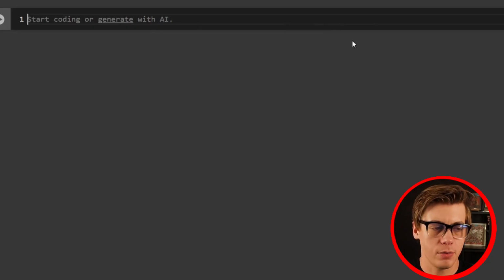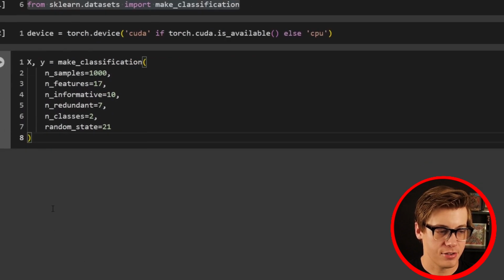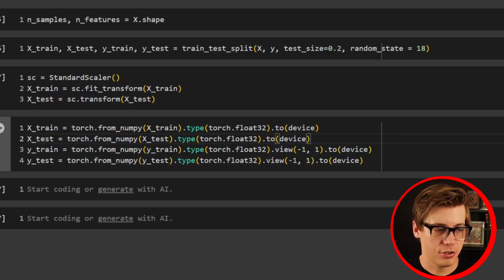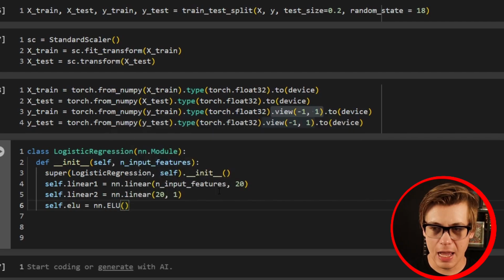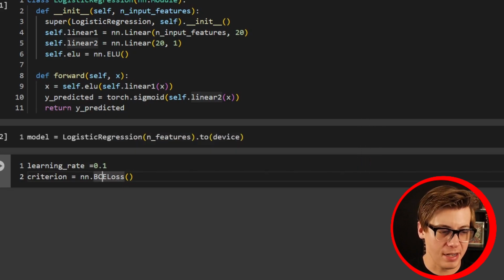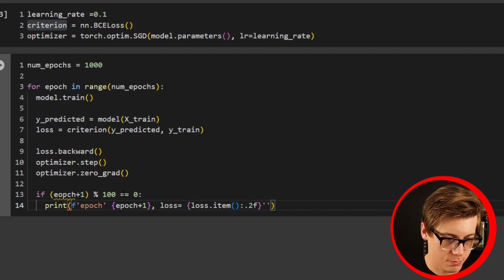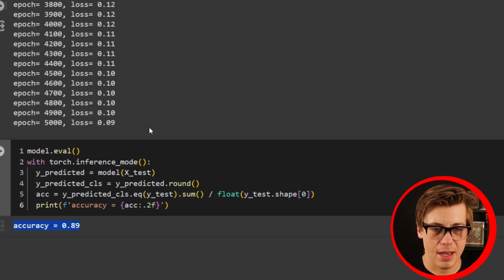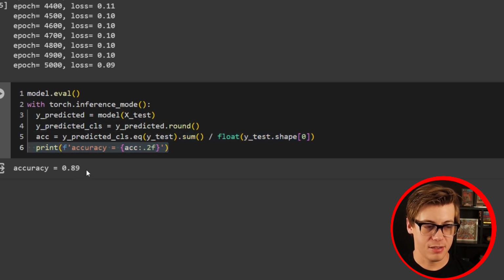Mastering Logistic Regression in PyTorch: A Comprehensive Tutorial for Beginners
Welcome to our comprehensive tutorial on logistic regression implementation in PyTorch! Whether you're a beginner diving into machine learning or an experienced data scientist looking to enhance your skills, this tutorial is designed for you.

In this video, I walk you through building a logistic regression model in PyTorch with added complexity including hidden layers and activation functions like ELU and Sigmoid. This tutorial is part of my PyTorch deep learning series where we progressively build more sophisticated neural networks.

We start by importing essential libraries including torch, numpy, and scikit-learn utilities for data preprocessing and splitting. I demonstrate how to create a synthetic classification dataset using make_classification with 1,000 samples and 17 features. You'll learn proper data preparation techniques including standard scaling and converting numpy arrays to PyTorch tensors.

The core of this tutorial focuses on building a custom logistic regression class that inherits from nn.Module. I explain how to structure two linear layers with an ELU activation function in between to add non-linearity, followed by a sigmoid activation for binary classification output. We cover the forward pass implementation and why activation function placement matters in your neural network architecture.

I guide you through setting up the training loop with 5,000 epochs, using Binary Cross Entropy (BCE) loss and Stochastic Gradient Descent (SGD) optimizer. You'll see how the loss decreases from 0.39 to 0.09 as training progresses. Finally, we evaluate our model achieving 89% accuracy on the test set, and I break down every line of the evaluation code so you understand exactly how model performance is measured in PyTorch.

TIMESTAMPS
00:00 Introduction to Logistic Regression
01:02 Importing Libraries and Setup
02:50 Device Agnostic Code
03:01 Creating Classification Dataset
04:20 Train Test Split and Scaling
06:00 Converting to PyTorch Tensors
08:15 Building the Logistic Regression Class
10:40 Defining Layers and Activation Functions
12:30 Forward Pass Explanation
14:00 Initializing the Model
15:00 Setting Loss Function and Optimizer
16:00 Training Loop Setup
19:00 Testing Different Epochs
20:30 Evaluation Mode and Accuracy
23:00 Code Review and Explanation